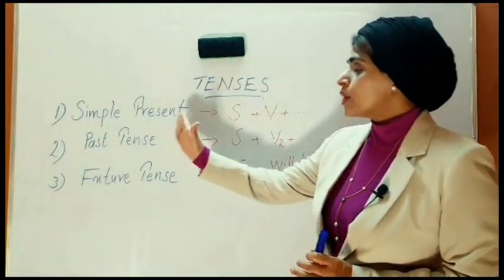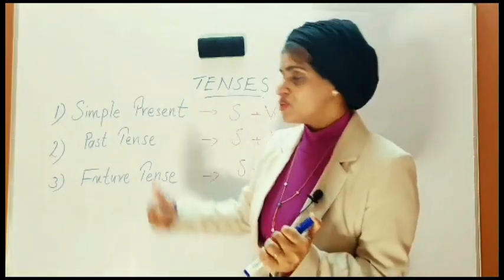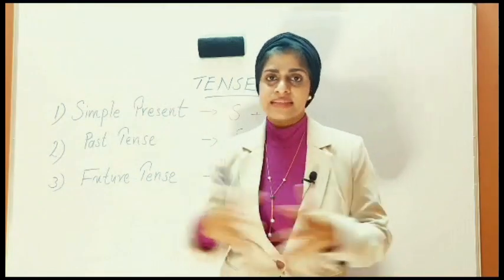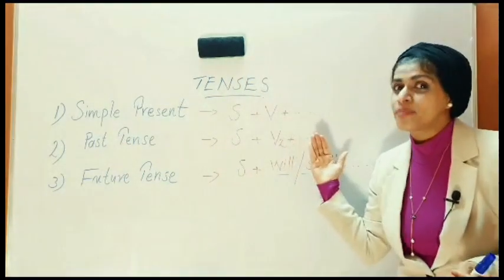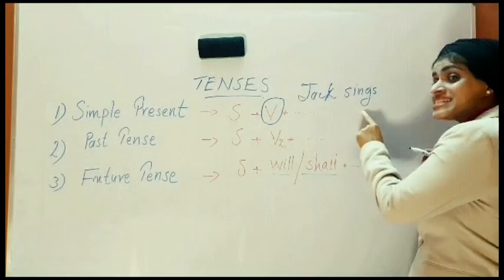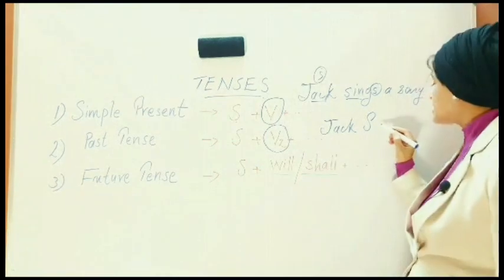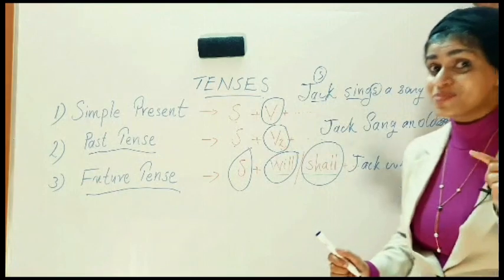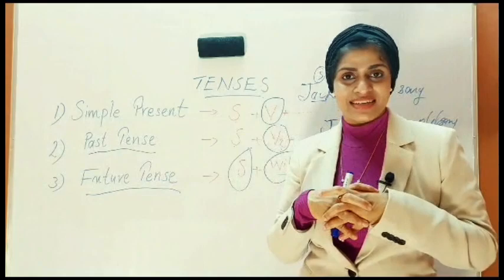TENSES |BASIC LESSON ABOUT TENSES IN ENGLISH | TYPES OF TENSES | GRAMMAR | Our Classroom.Sameera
This video will be helpful for students who are learning the English language and grammar.
This a helpful video for beginners learning English Grammar and tenses in English.

Tenses simple video
Easy video for Tenses
Tenses in English grammar
Present Tense
Past Tense
Future Tense

English Language and Literature
Class12 CBSE English
Class11 CBSE English
English Lessons
Malayalam Explanations
Spoken English in Malayalam
Easy English-speaking courses
Summary
Summary in Malayalam
Format
format of letter writing
Format of Notice Writing
English Grammar in Malayalam
Simple English grammar
Daily English classes